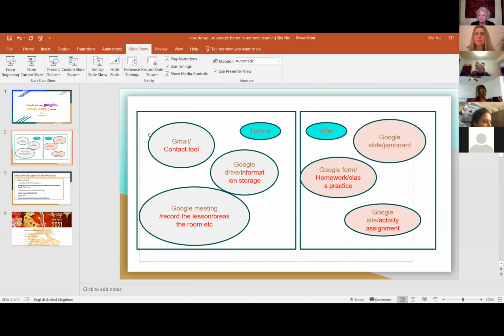How to use Google in remote learning, by Sha Nie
Sha Nie on "How to use Google in remote learning", during the free virtual conference organised by Seneca Learning.